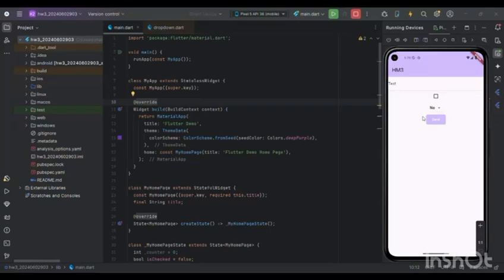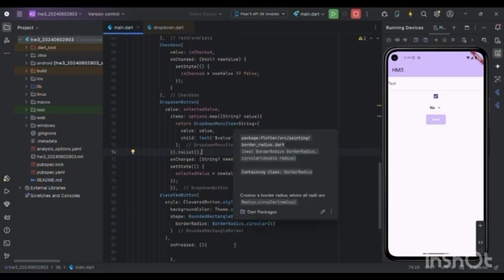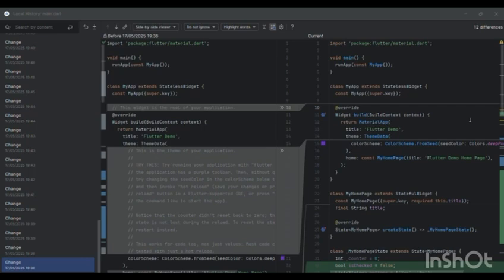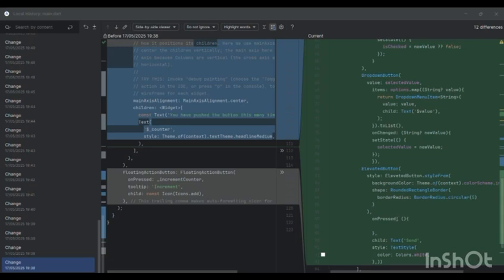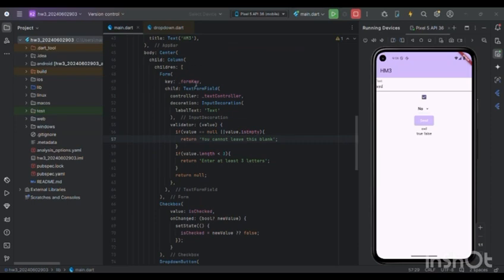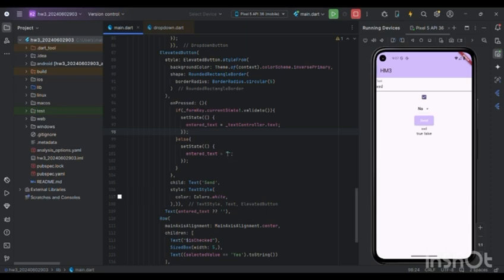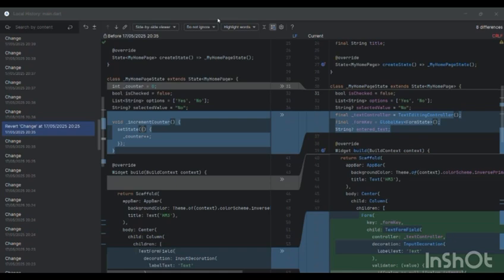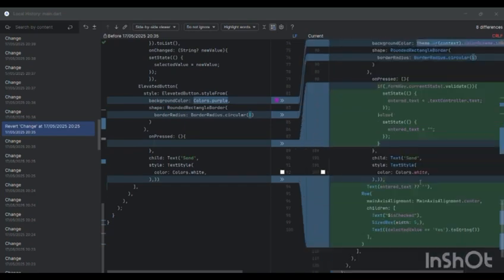SE380 Homework 3